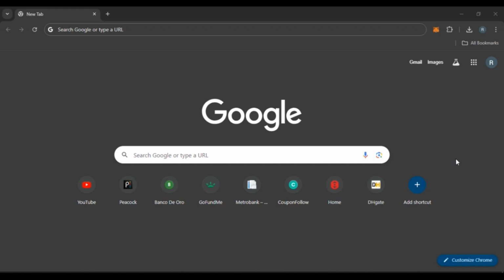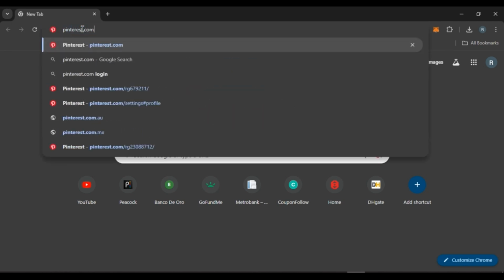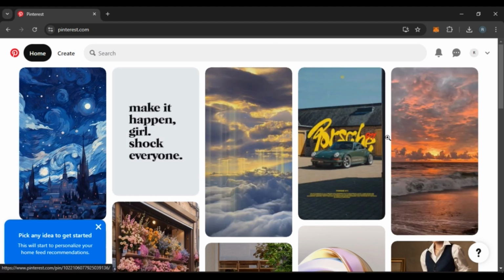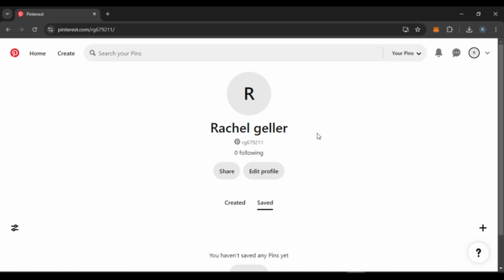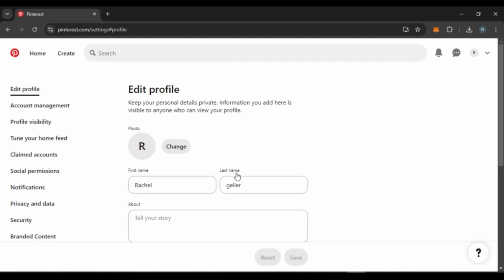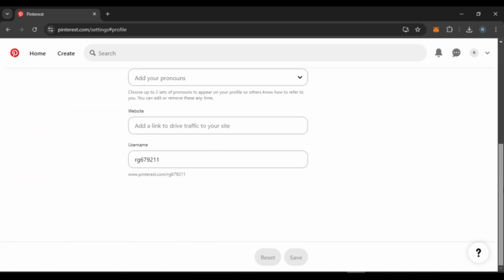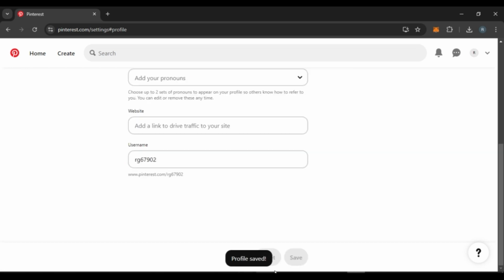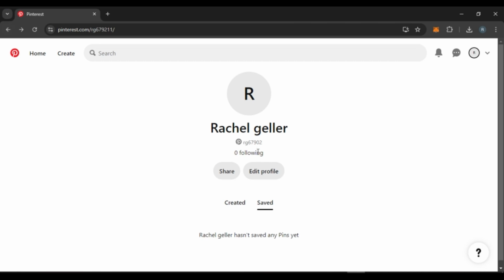How To Change Username On Pinterest 2024 | Update Your Pinterest Username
In this video, we'll guide you through the process of changing your Pinterest username in 2024. Whether you want to update your personal branding or just want a new username, this tutorial will show you the steps to change your Pinterest username quickly and easily using the app or website.